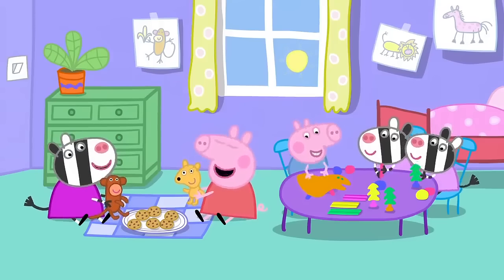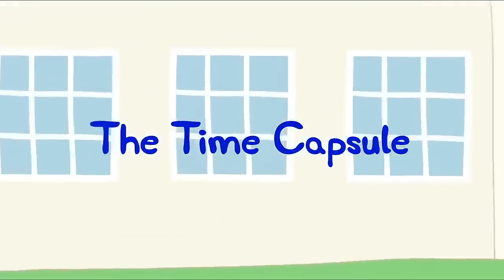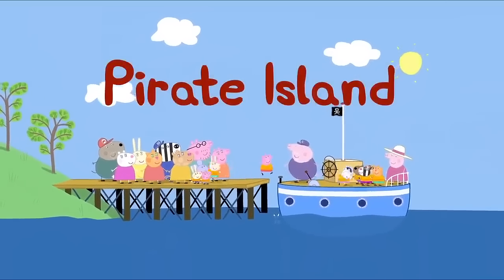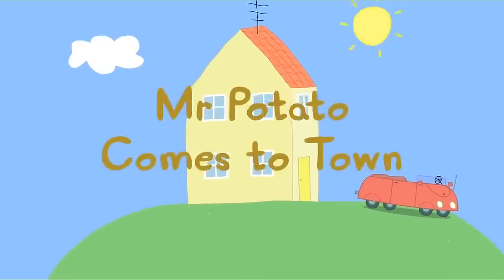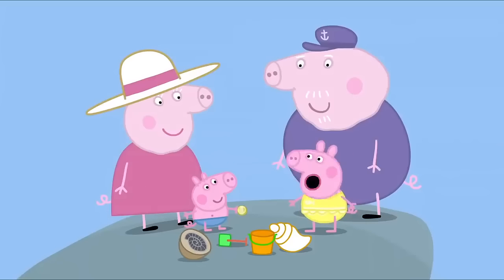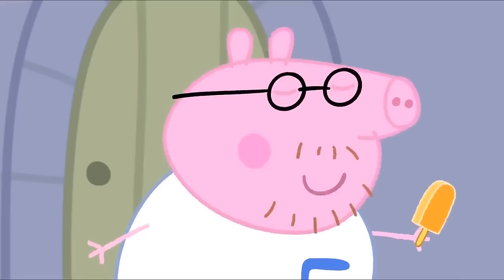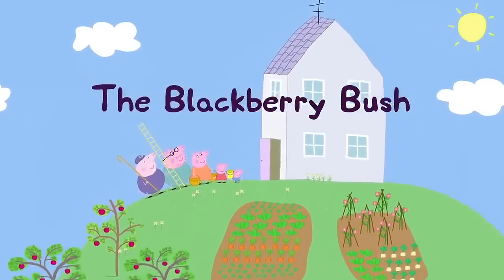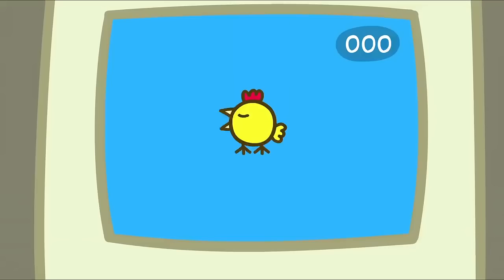Peppa Pig Full Episodes | Pottery | Kids Videos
About Peppa Pig official channel:

Welcome to the Official Peppa Pig channel and the home of Peppa on YouTube!  We have created a world of Peppa with episodes and compilations to keep even the most dedicated Peppa fans happy.  Here at Peppa Pig Official channel, kids can be happy and smart! Watch Peppa Pig clips and episodes where Peppa Pig play games with her friends, Mummy Pig and Daddy Pig tell the bedtime stories, Peppa Pig sings nursery rhymes and songs, Peppa and her family and friends celebrate Christmas and Halloween together! Peppa Pig episodic animation, Peppa Pig songs for kids, Peppa Pig toy play and Peppa Pig Stop motion create a world that centres on the everyday experiences of young children.

Welcome to Peppa Pig Ben and Holly Episodes, the best place to find all your favourite cartoons on Youtube! We find you the best episodes and newest content from the worlds of Peppa Pig, Ben and Holly's Little Kingdom, Ricky Zoom and PJ Masks!